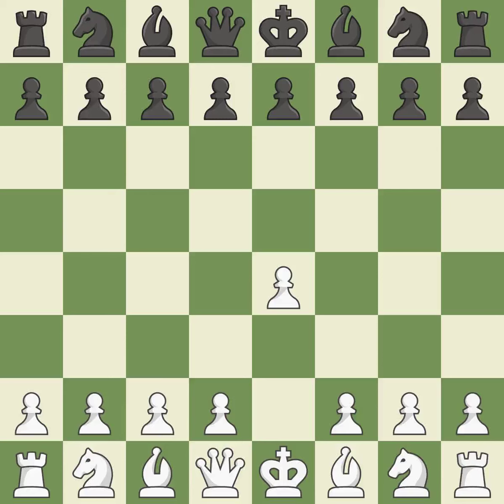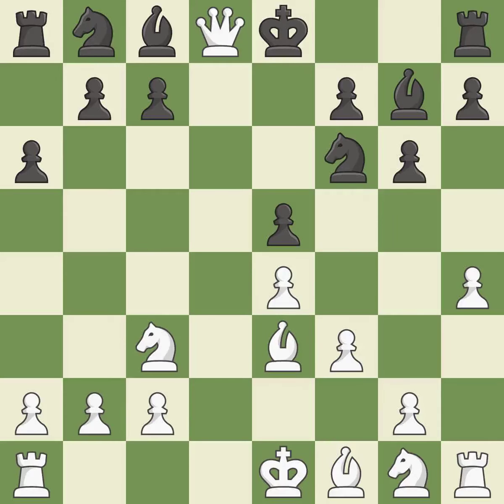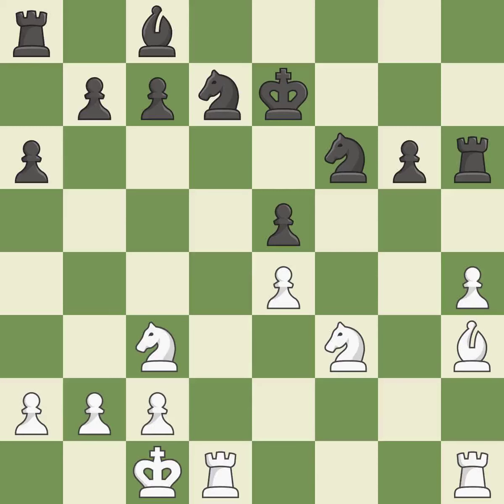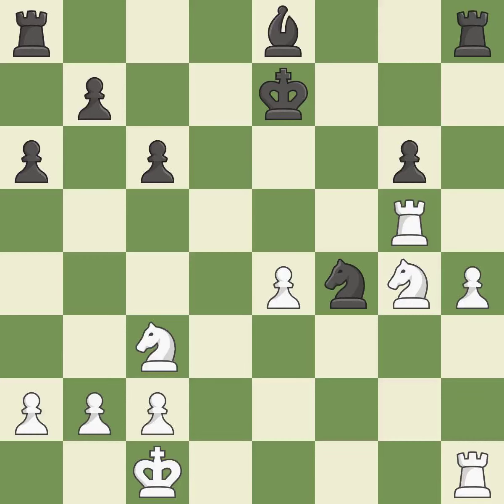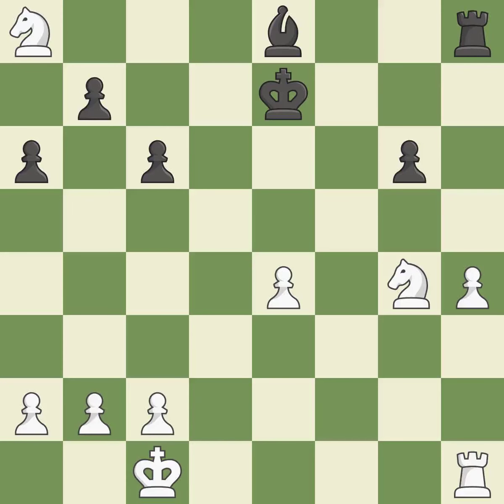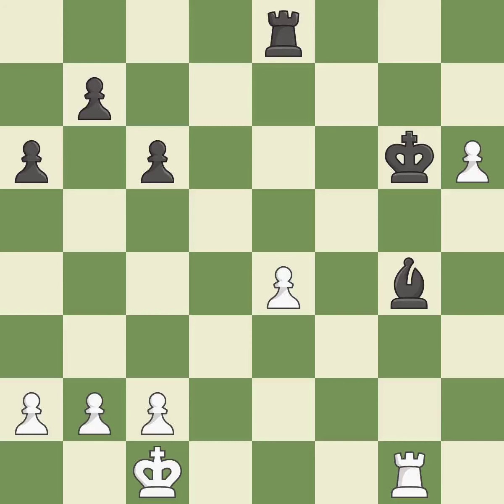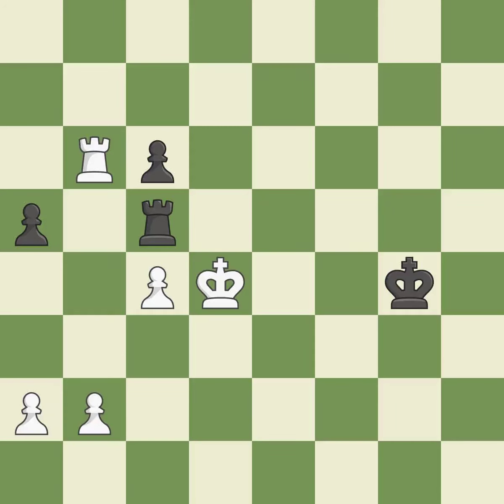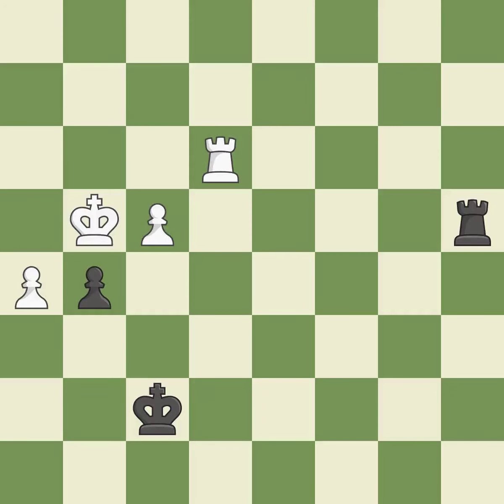White Ponkratov,P,Black Tologontegin,SModern Defense with 1.e4: 2.d4 Bg7,Event Kurnosov Mem Rapid 2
Modern Defense with 1.e4: 2.d4 Bg7,Event Kurnosov Mem Rapid 2019,Site Chelyabinsk RÚ,Date 2019,Round 4.10,White Ponkratov,P,Black Tologontegin,S,Result 1-0,WhiteTitle GM,BlackTitle IM,WhiteElo 2644,BlackElo 2369,ECO B06,Opening Robatsch (modern) defence,WhiteFideId 4157800,BlackFideId 13800574,EventDate 2019,EventType rapid